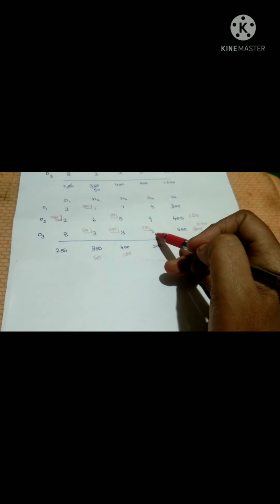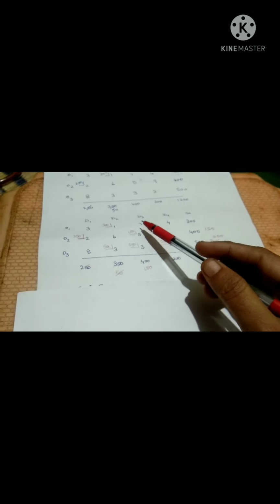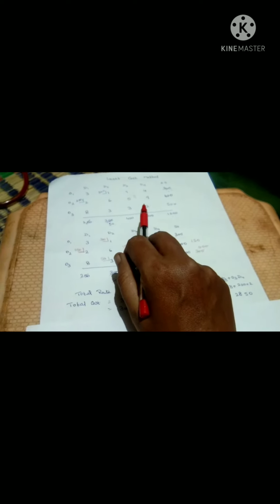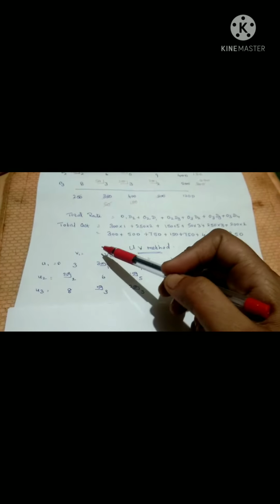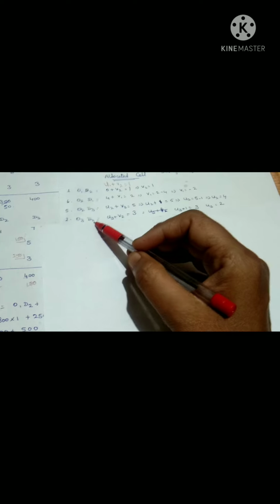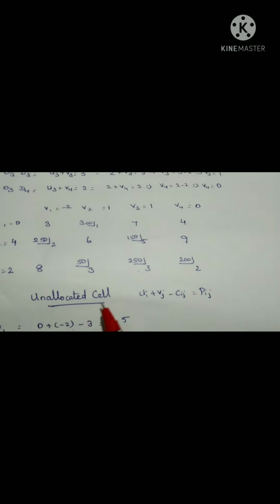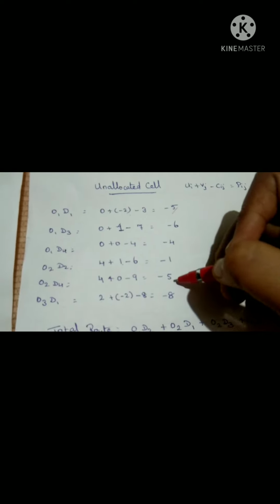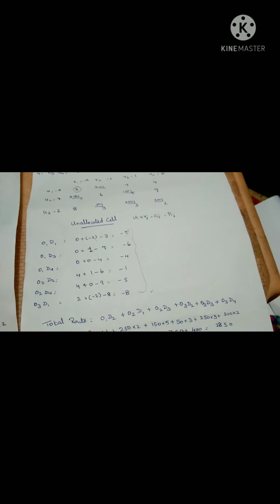Least Cost Method